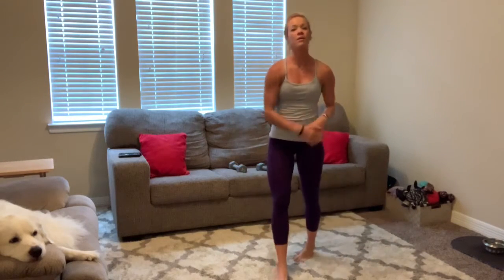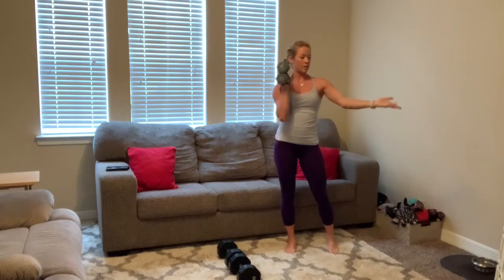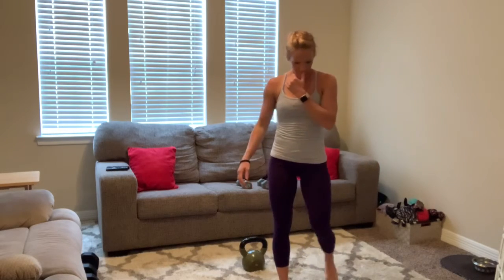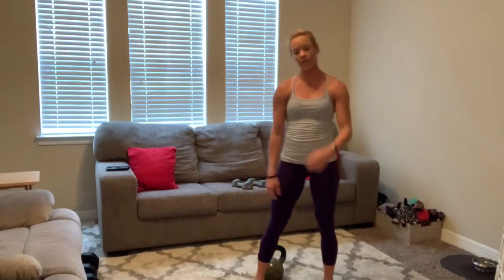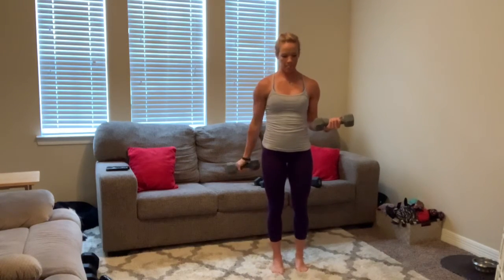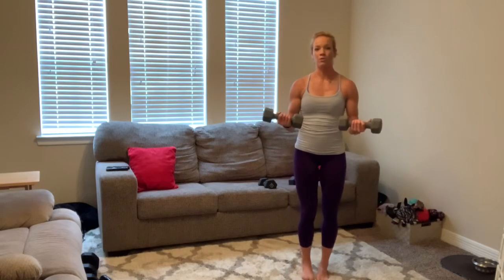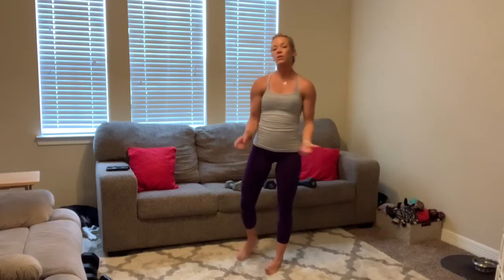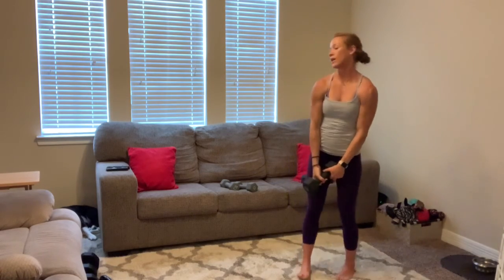Upper Body #5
Hi Everyone!

Let's workout that upper body and get a great burn going! Grab your dumbbells, warm-up through a movement based routine, and jump in!

Make sure you stretch after!

-AJ